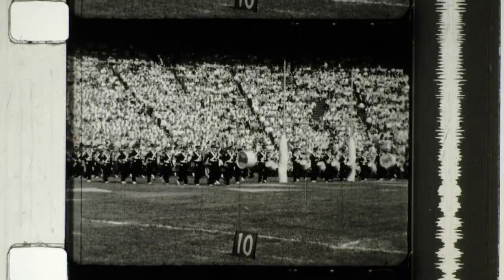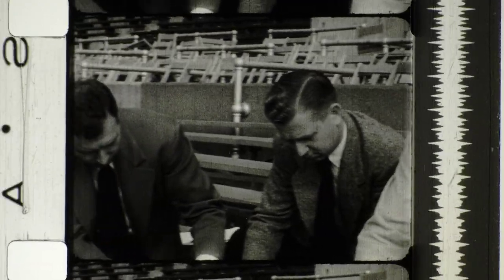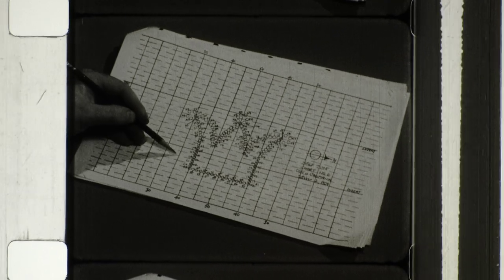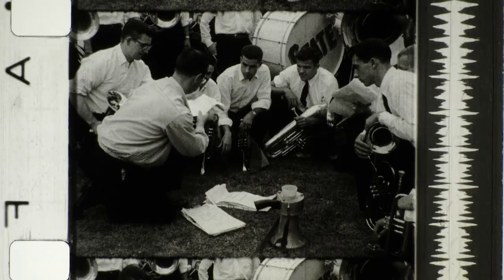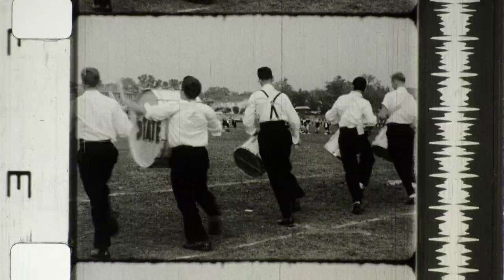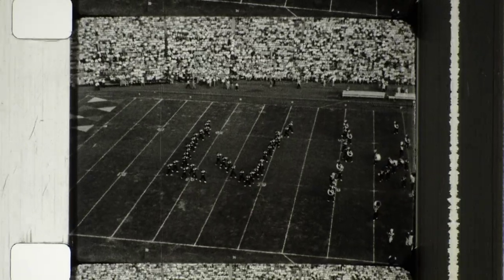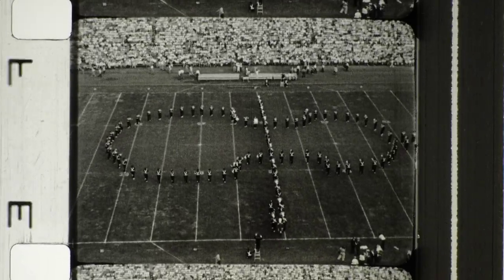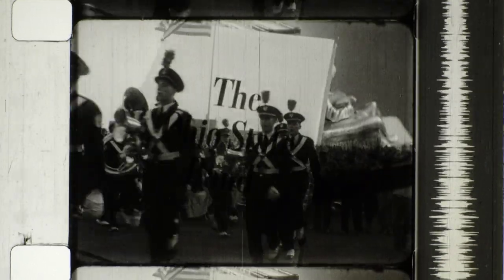Vintage Ohio State Marching Band Footage - The Ohio Story - Frank Siedel